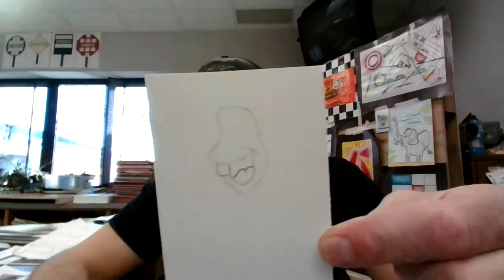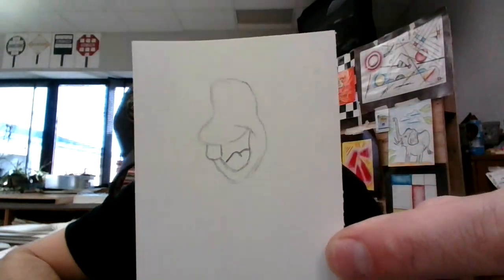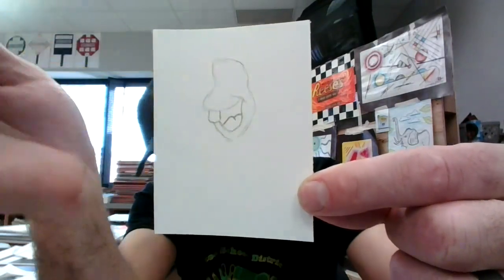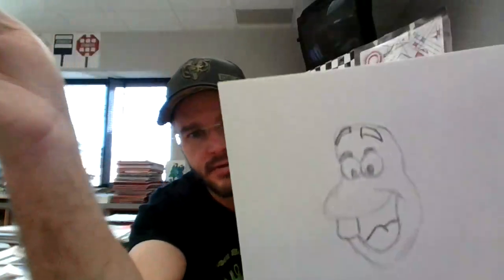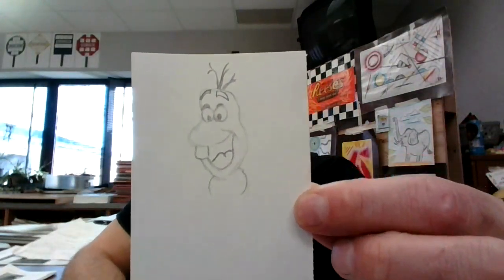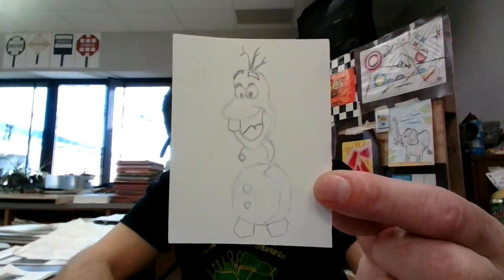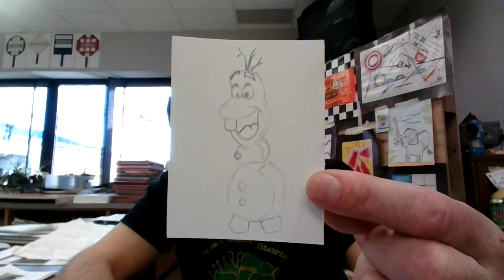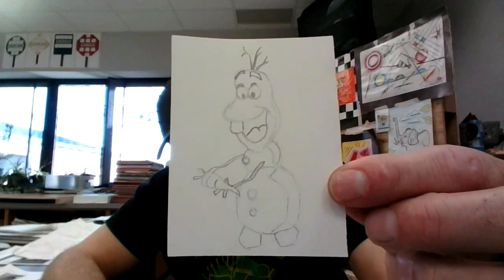Mr. N Grade 4 Video 35, Olaf holding his carrot nose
This is a bonus drawing lesson presented by art teacher Rob Niemerg.  The previous numbered lessons are lined up with the number of weeks in a school year.